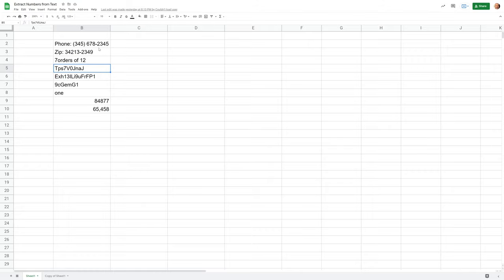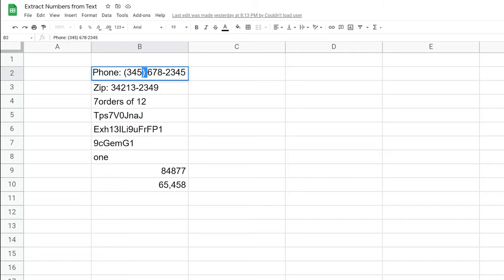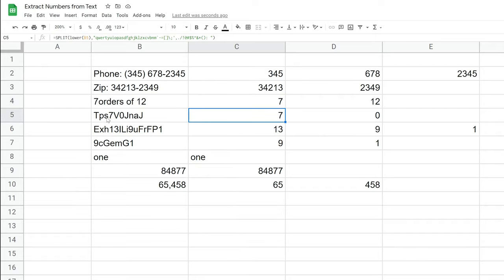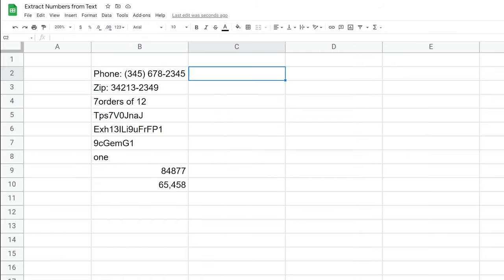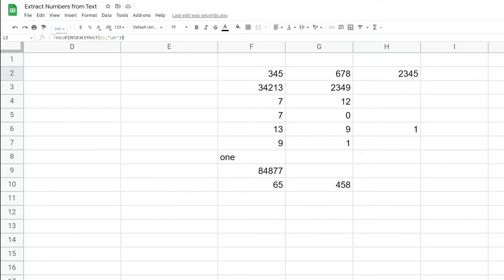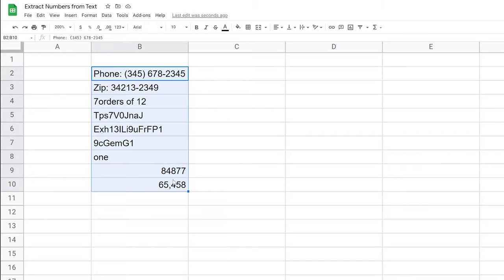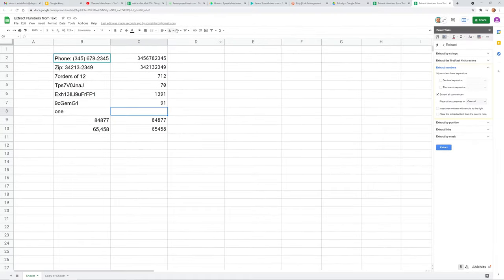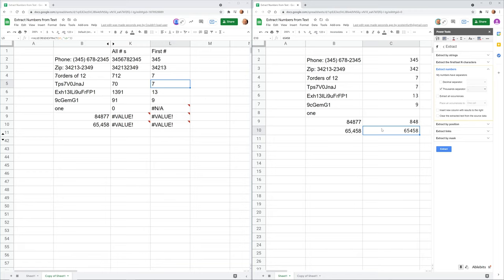Google Sheets - Extract Numbers from Text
If you have a string of characters from which you would like to extract numbers, there are several different ways to accomplish this. This video will walk you through extracting the first numbers, all of the numbers, and extracting the number in pieces. We will do it all without a plugin and then accomplish the same things using a plugin called Power Tools.

If you are interested in Power Tools, please use this link for discounted pricing:

🕒 Timestamps:
0:00 SPLIT into different columns
4:32 REGEXREPLACE (All of the numbers)
6:08 REGEXEXTRACT (Just the first set of numbers)
7:38 Automate it with Power Tools
10:52 Next videos - Interactive Task List